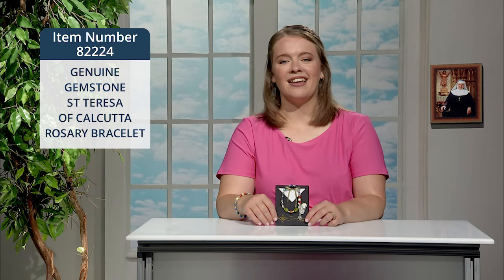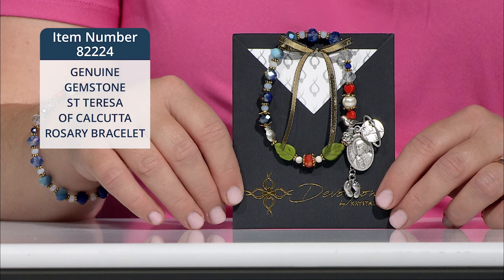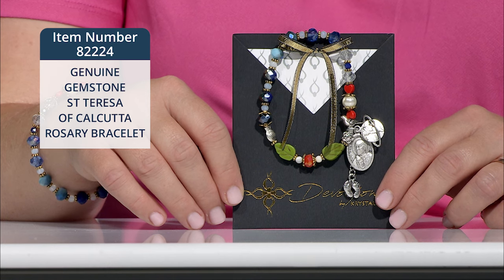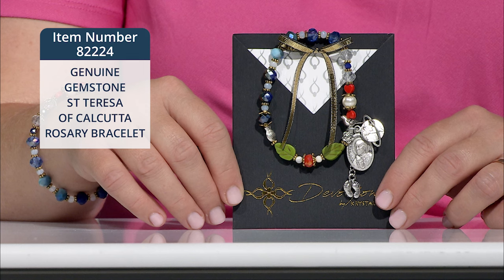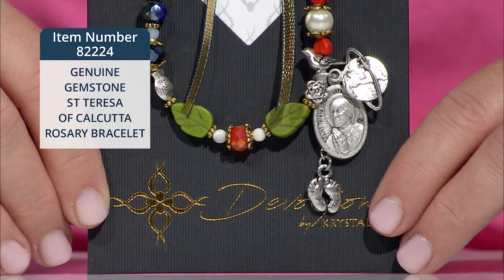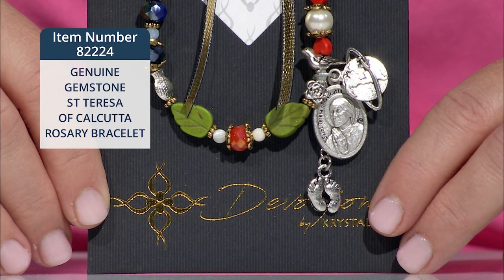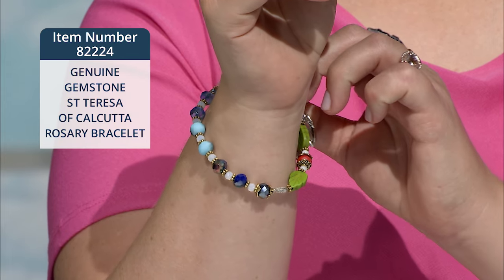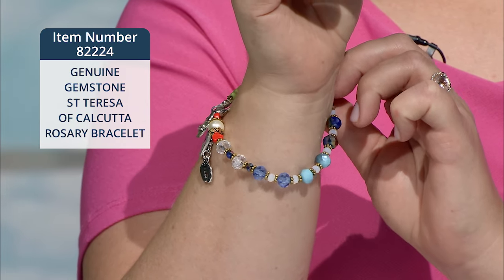82224_GENUINE GEMSTONE ST TERESA OF CALCUTTA ROSARY BRACELET